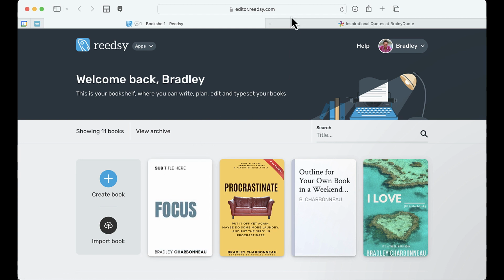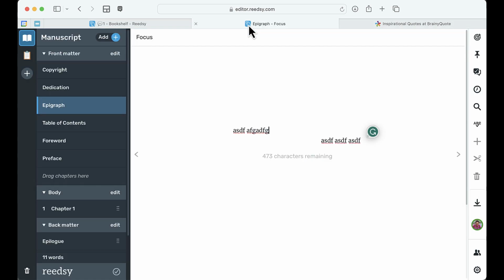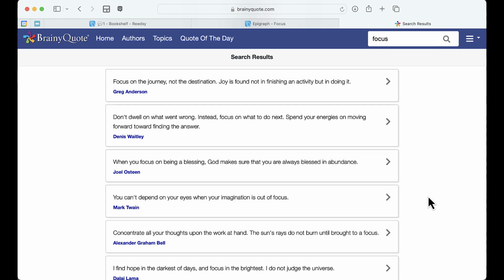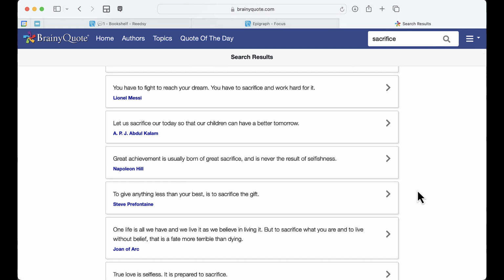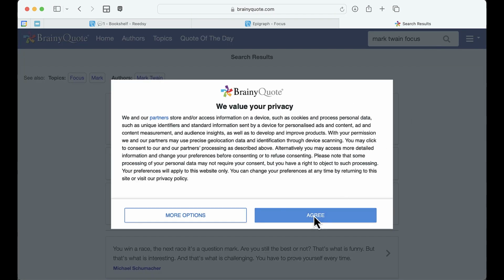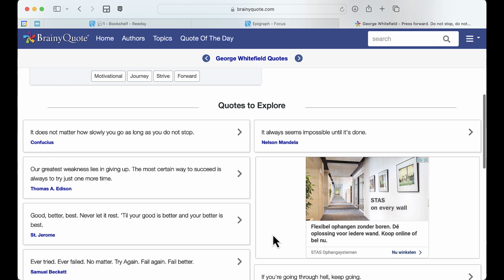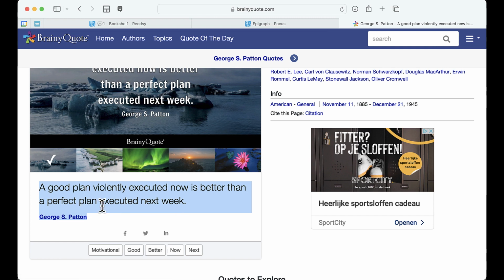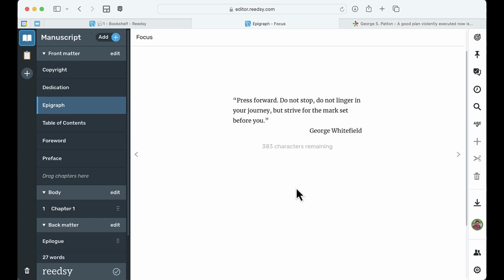Behind the Scenes using manuscript formatting software to write your book (TTS5E04)